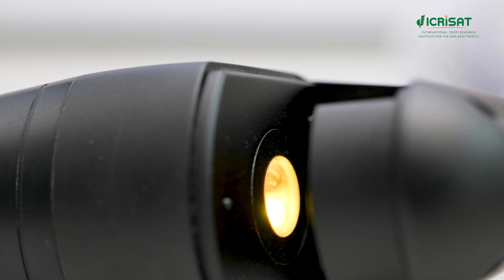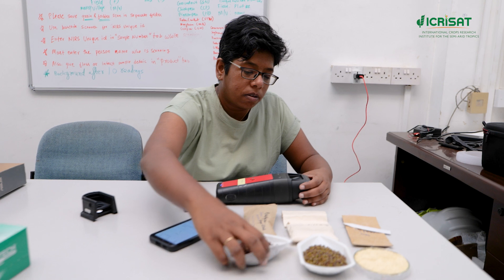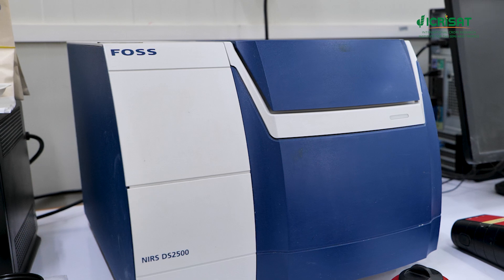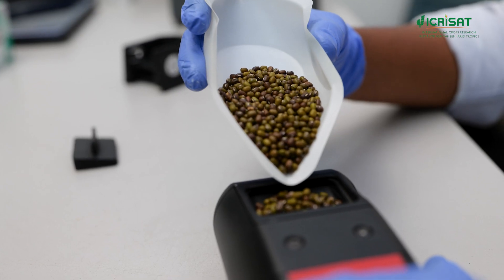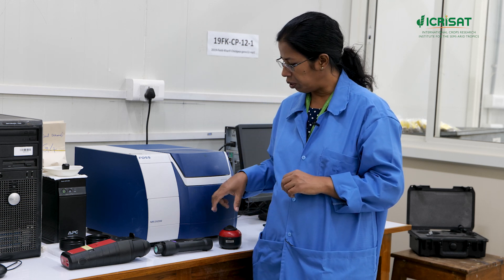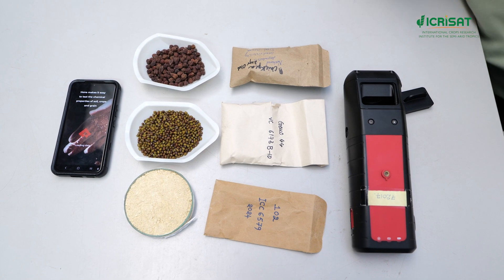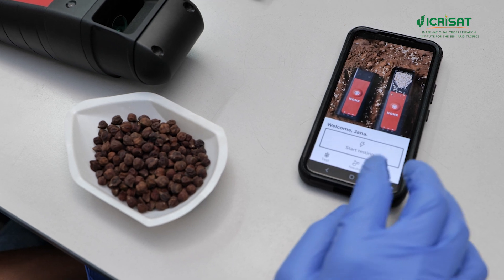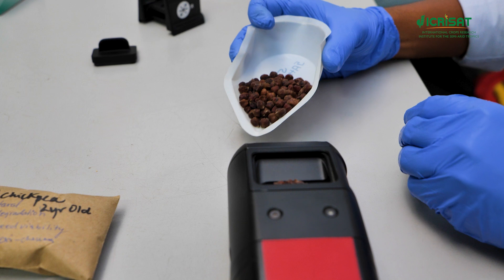ICRISAT Revolutionizes Crop Testing with Sensor-based Technologies